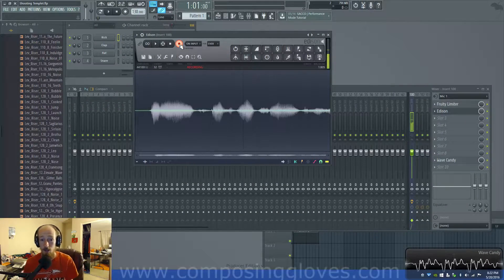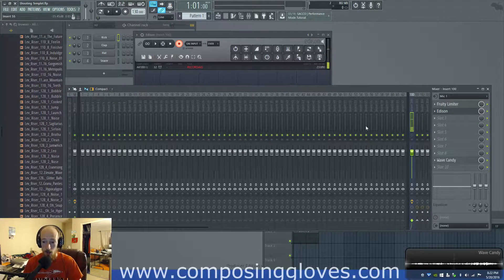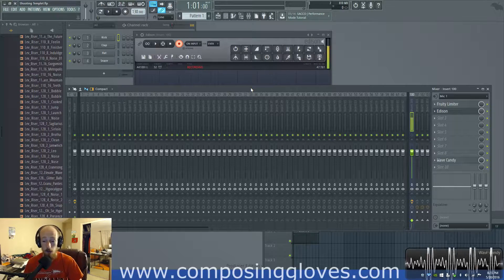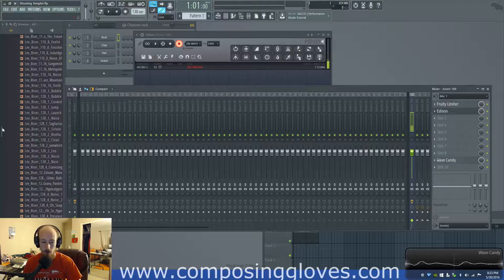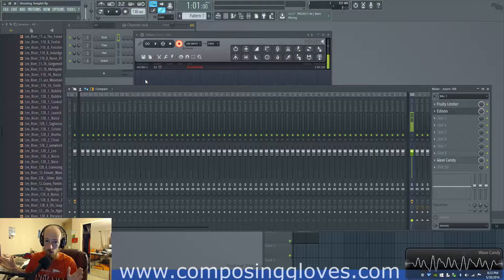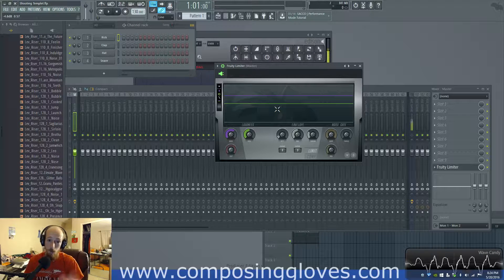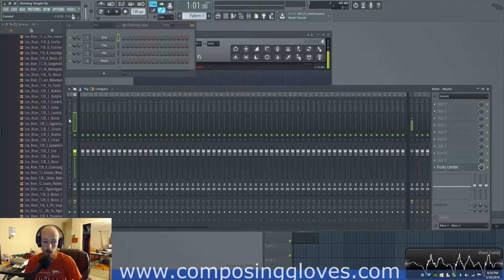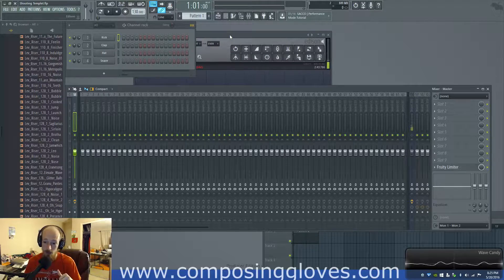Sound and Synth Basics 23 - dBFS and Clipping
The dBFS and Clipping are two topics that many new producers fall for. Simply knowing what they are changes a great deal.